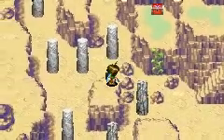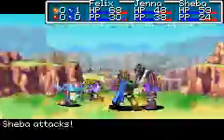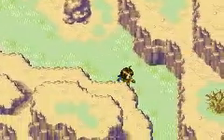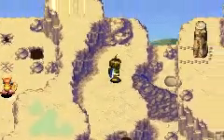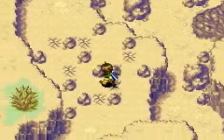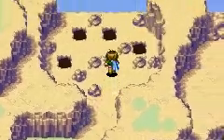Let's Play Golden Sun TLA 7: Aint Very Flat For A Plateau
Ruuun away ruuunn awaaaay from the paaaaain.